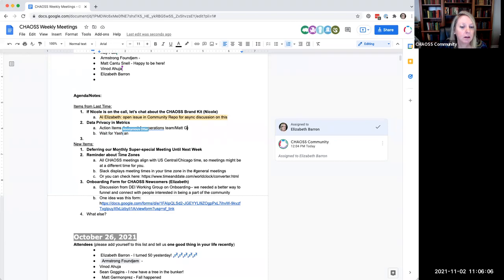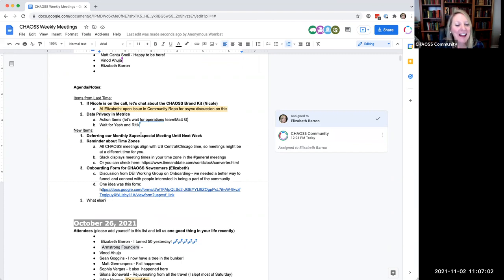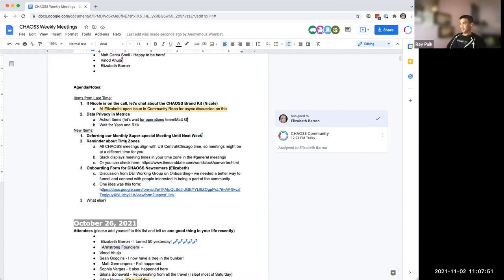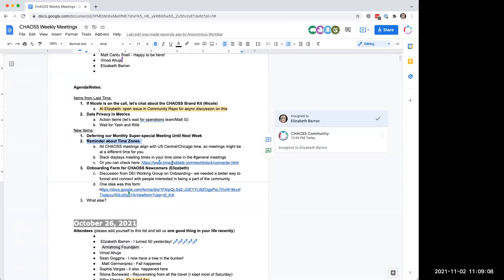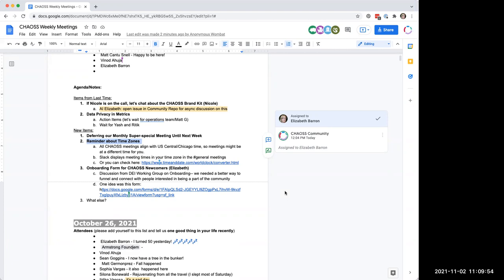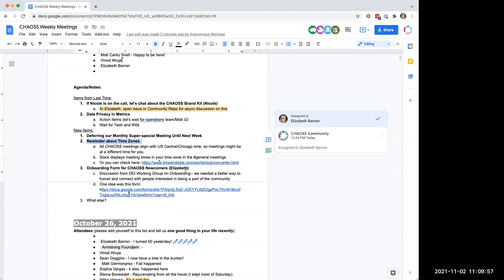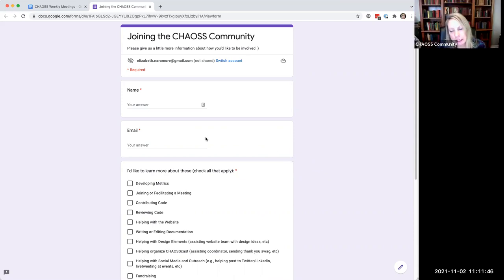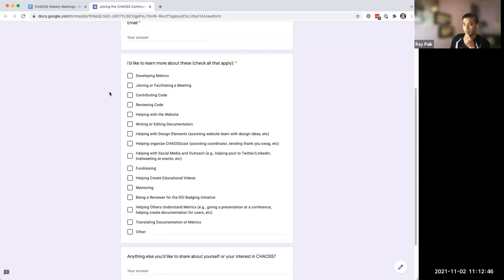CHAOSS Weekly Community Call 11-2-21